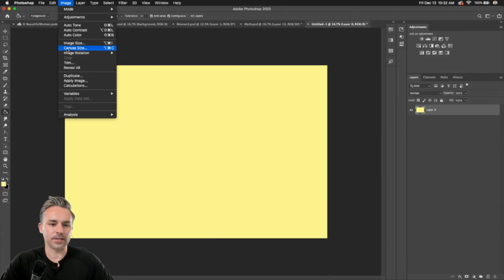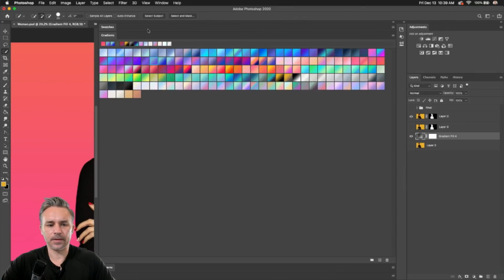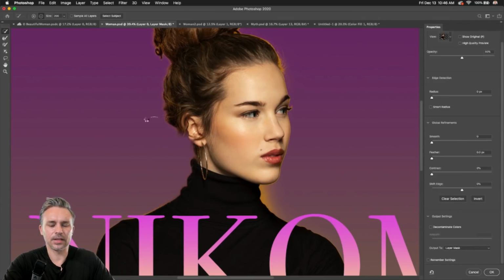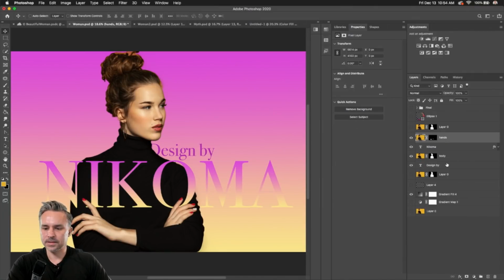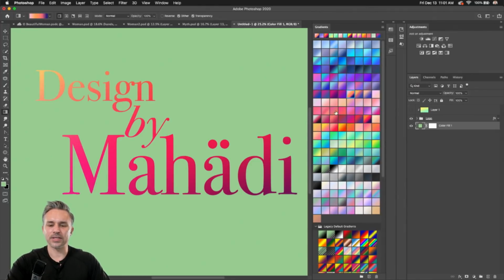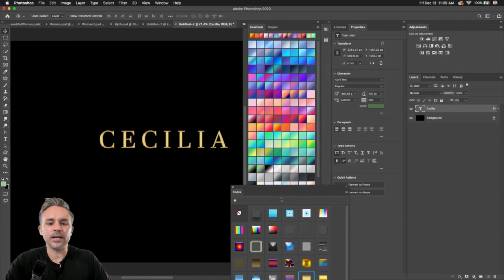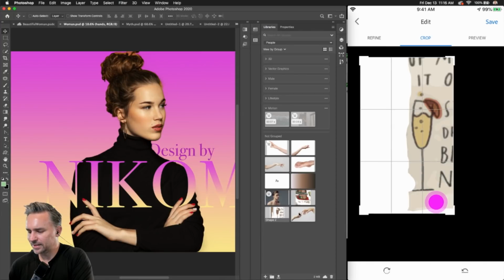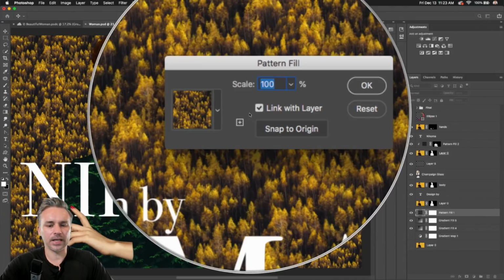Photoshop Masterclass: Shapes, Gradients, Styles and Patterns | Adobe Creative Cloud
Photoshop Masterclass with Paul Trani! In this episode, Paul will show how to use the new and reorganized shapes, gradients, patterns, swatches and styles presets in Photoshop. Paul will show how to organize these new presets as well as build your own libraries of presets that work for you. He will also show make more than just radial or linear gradients and when to use which. Paul will also show how to master seamless patterns and layer styles. The end result is a more optimized Photoshop for your workflow.